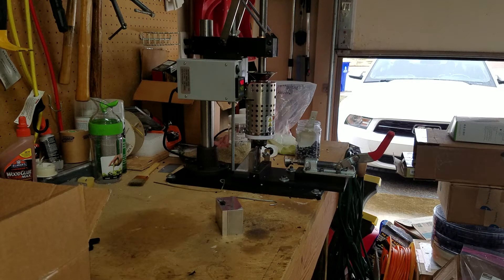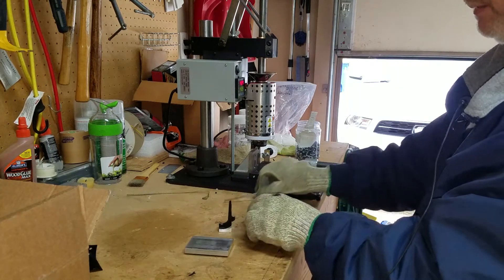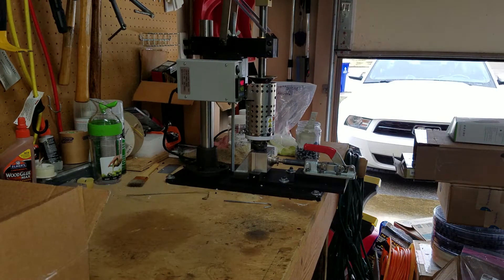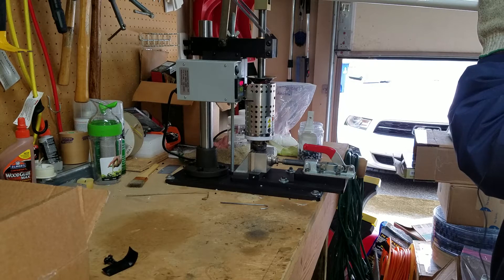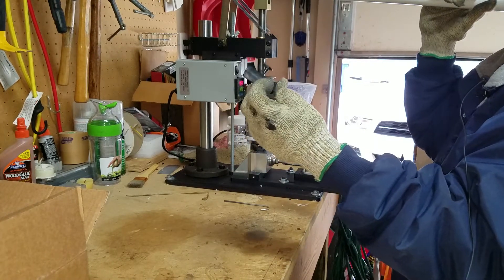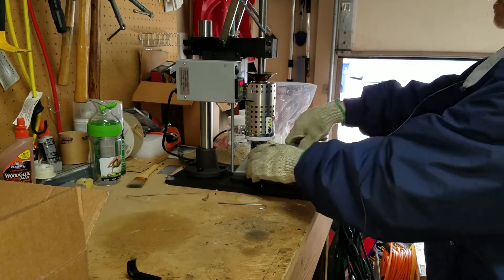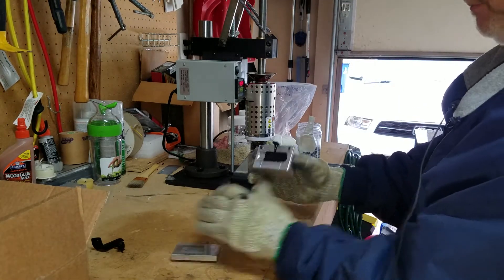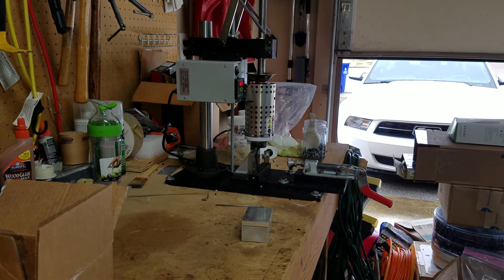This is why I bought the LNS Technologies model 150A injection molding press.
Some people have commented that the LNS 150A is too expensive for what it does, but I disagree and I wanted to explain why I bought one for myself.  LNS Technologies Model 150A is a really good machine that I have used for some time now. I love this machine. It has performed flawlessly for me and I highly recommend it. Injection molding is a big step up from 3D printing but it does not have to be overwhelming.